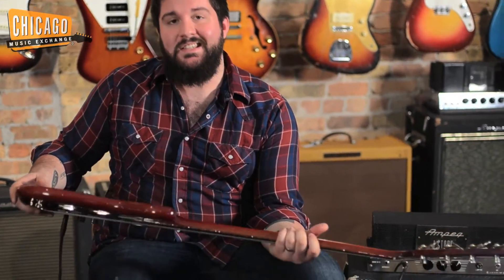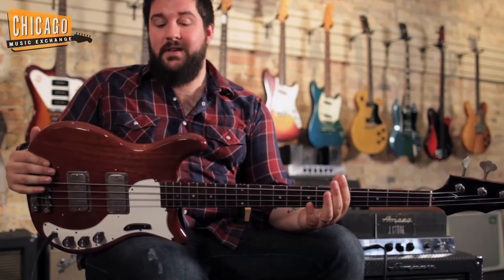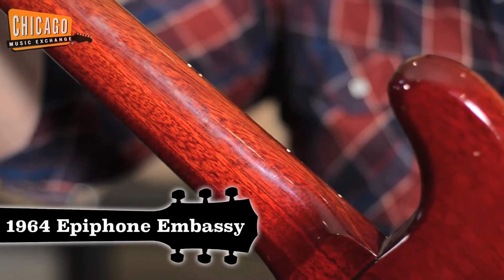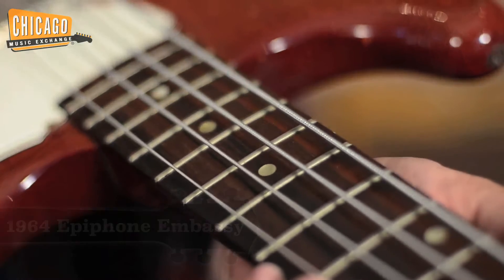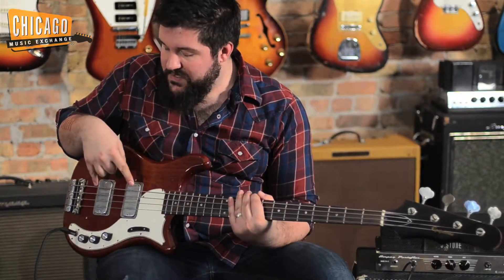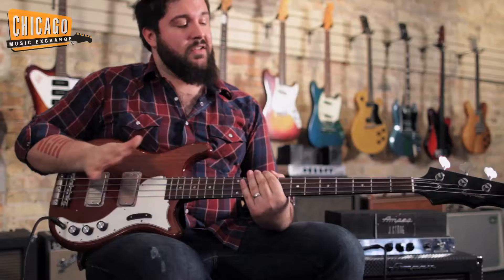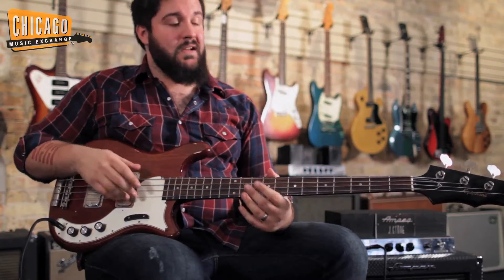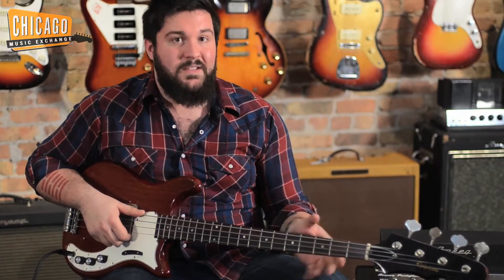1964 Epiphone Embassy Bass | CME Vintage Demo | Marc Najjar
Marc Najjar demonstrates a 1964 Epiphone Embassy.
The Embassy Deluxe was the Epiphone equivalent to the Gibson Thunderbird. Both were launched in 1963, deleted in 69, had identical hardware, but the Embassy lacked the body shape and through-neck of the Thunderbird. They were both long scale instruments (Gibsons first) and both were priced identically. The tone and playability have benefit of the double cut-away solid Mahogany body. Indeed, an amazing instrument for players and collectors alike.